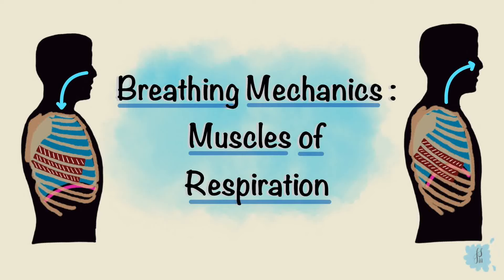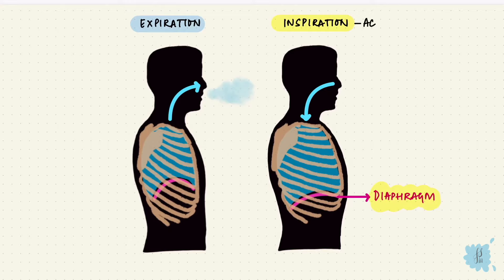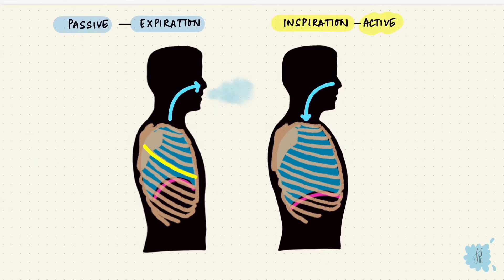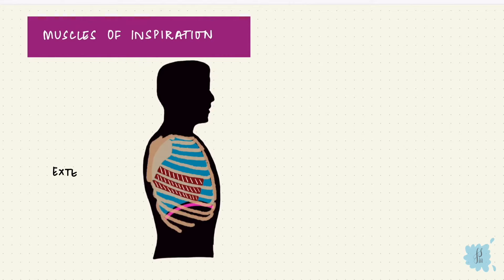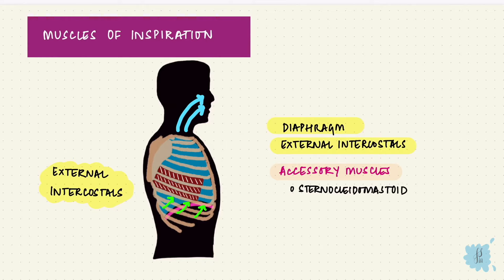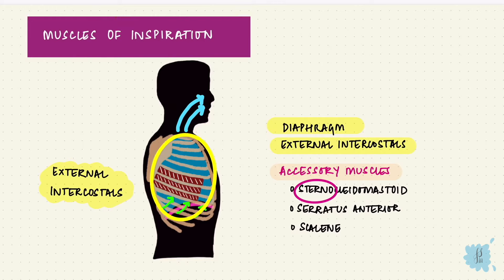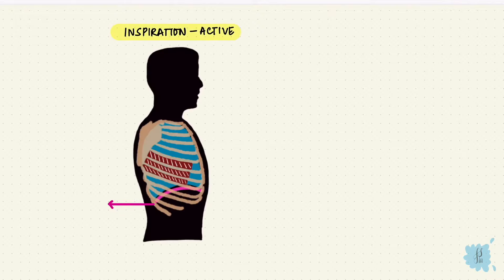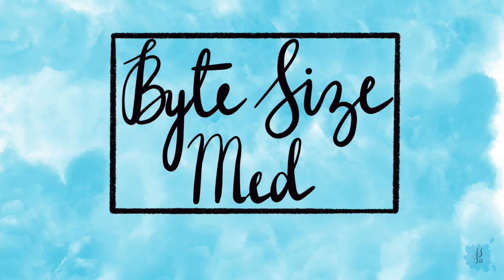Muscles of Respiration | Breathing Mechanics | Respiratory Physiology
✨In this video, I talk about how the muscles and bones work together in changing the dimensions of the chest cavity during inspiration and expiration. I hope it helps!☀️

0:00 - Intro
0:14 - Movement of the chest wall with inspiration and expiration
1:15 - Diaphragm
2:05 - The pump handle and bucket handle movement of the ribs
2:24 - Muscles (& accessory muscles) used during inspiration
3:56 - Muscles used during expiration
5:17 - Summary